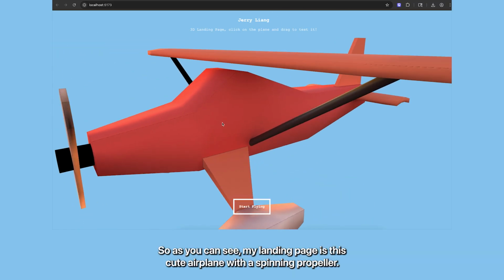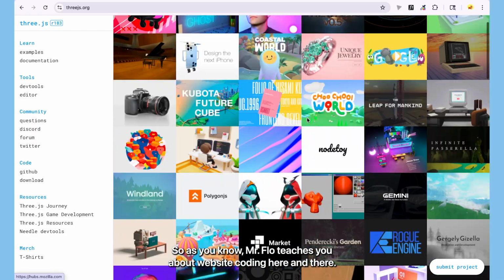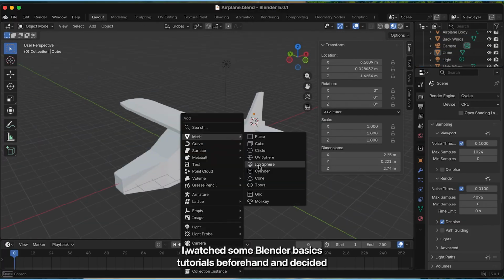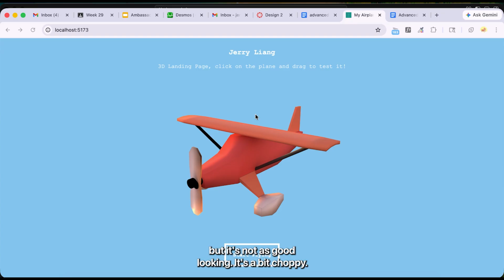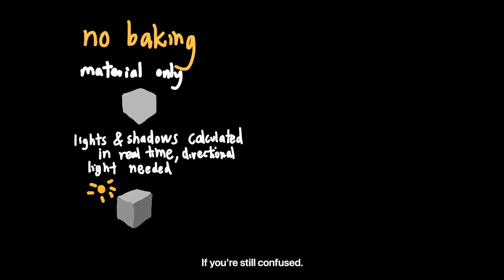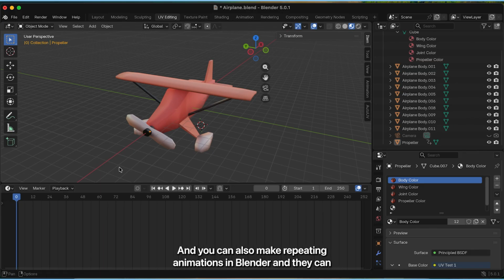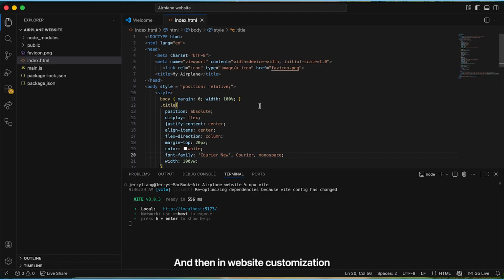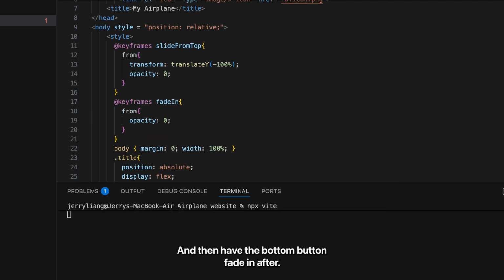JerryL Advanced Learning Implementation